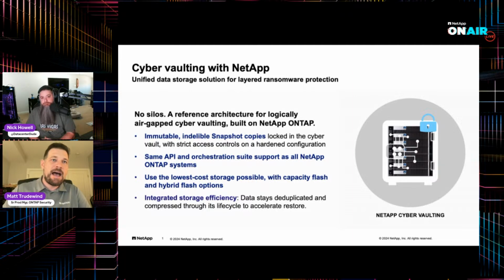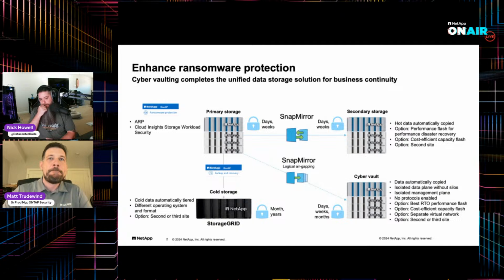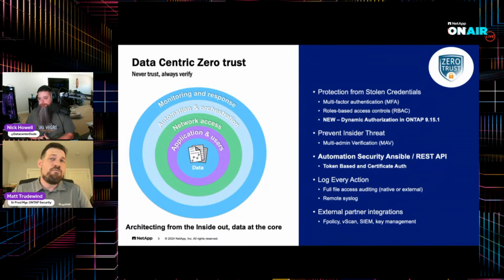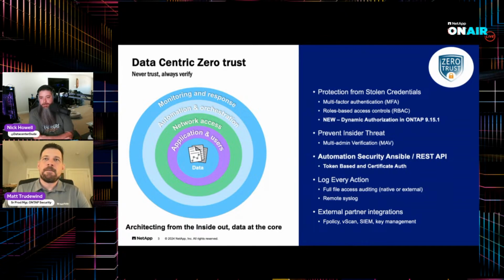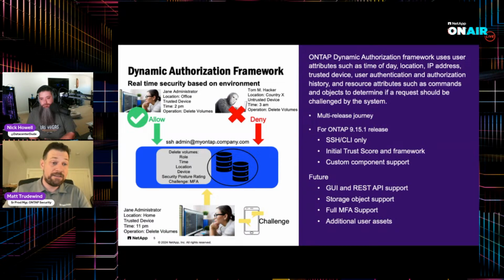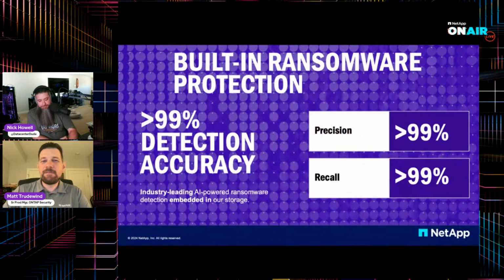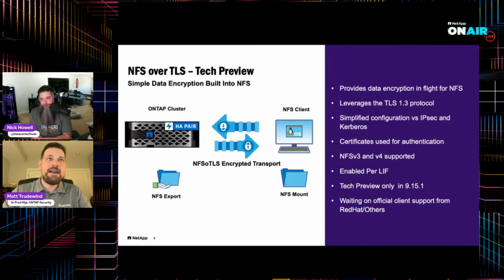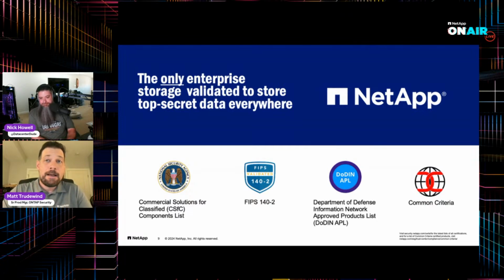CyberVault & Security Updates | NetApp ONAIR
NetApp announced a new CyberVault reference architecture that extends the company’s industry-leading data protection capabilities. Combining the latest advances in secure data storage, autonomous real-time ransomware detection, and rapid data restoration, NetApp’s secure and resilient cyber vault delivers “logically air-gapped” storage based on proven NetApp ONTAP technology, for unparalleled protection of customer data against advanced cyber-threats.

To go into deeper details on this and other security updates for 2024 at NetApp, we're bringing back our resident cybersecurity expert, Matt Trudewind.

► Special Guest ►
► Matt Trudewind ►►► Sr Prod Mgr, Security
🕸️ NetApp on the Web 🕸️
💬 Socials 💬
🧾 CHAPTERS 🧾
0:00 Intro & Recap
2:12 Welcome Matt Trudewind
3:46 Introducing CyberVault
9:05 CyberVault Architecture
18:52 NetApp Security Posture & Zero Trust
27:26 Token-Based Authentication
30:00 Dynamic Authorization Framework
39:30 Ransomware & AI
44:22 NFS over TLS
51:30 Security Certifications
54:04 Future Outlook for Cybersecurity
59:26 FlexClones & Dedupe Redux
1:02:06 Closing Thoughts